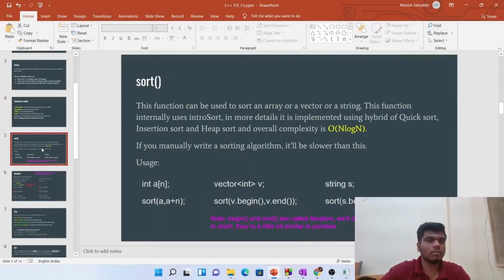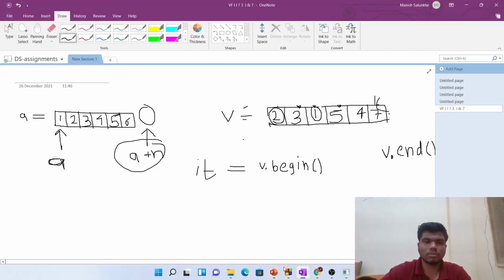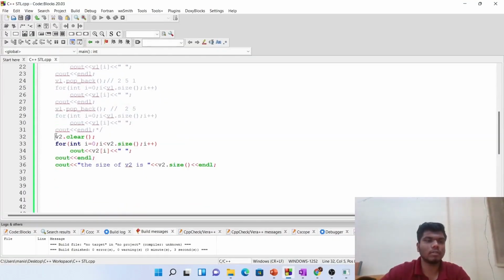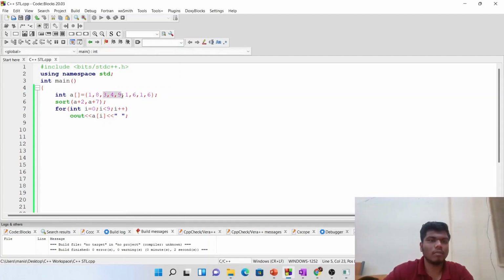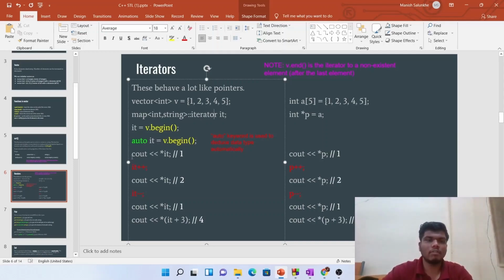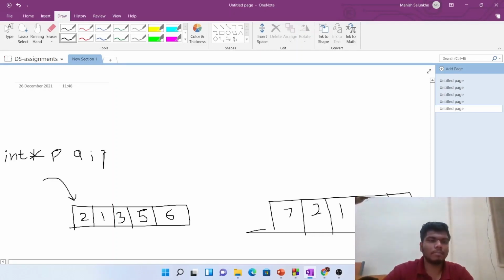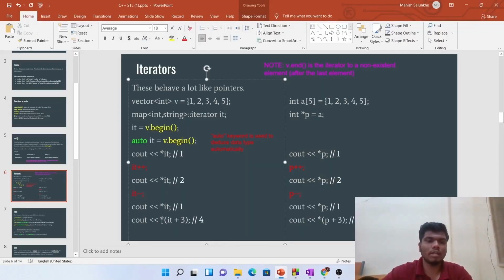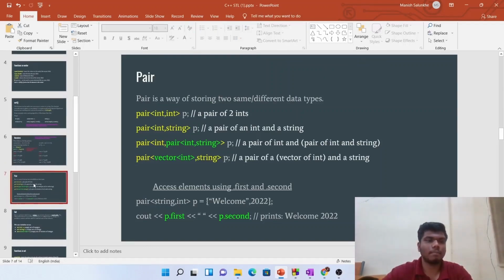Standard Template Library Part-2 | Sorting function and Iterators | Ingenuity| IIT Bhilai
In this video, you will get to know about the sorting function in STL and the concept of Iterators.

Video by: Manish Salunkhe
Edited by: Aneesh Tickoo